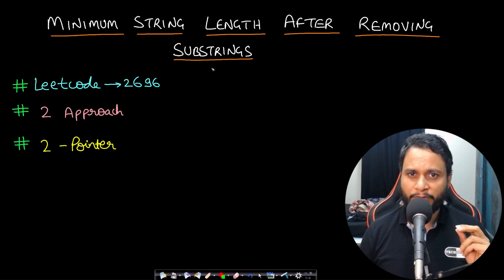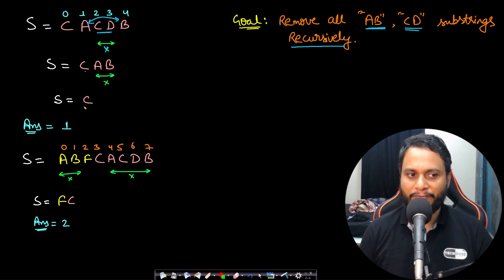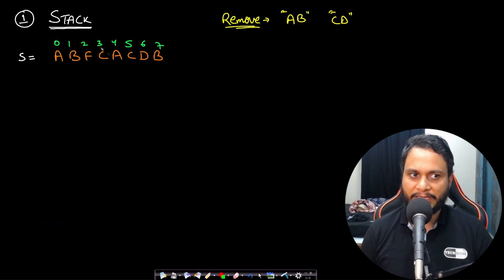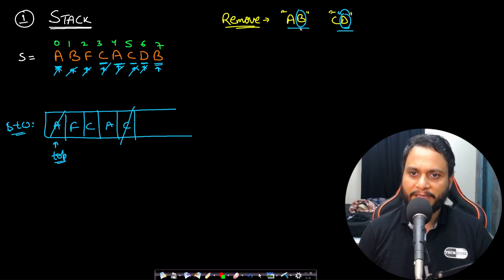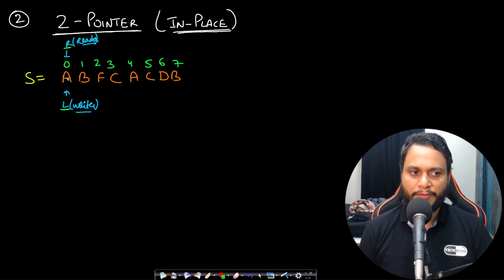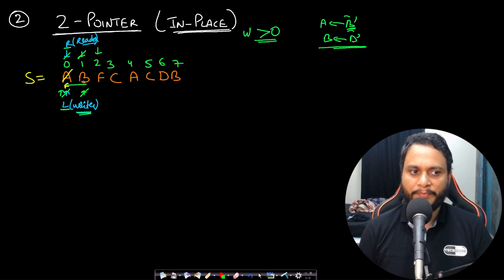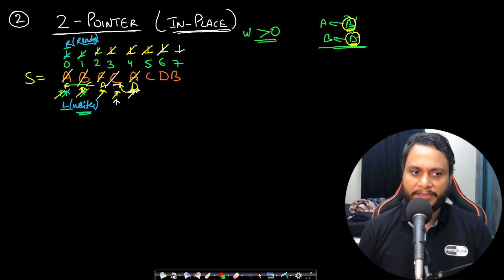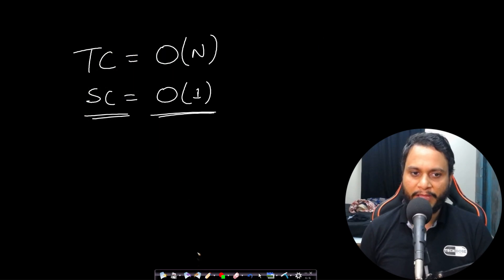Minimum String Length After Removing Substrings | Leetcode 2696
This video explains how to find the minimum string length after removing substrings AB and CD using 2 approaches. First approach is using intuitive stack method. Second approach is using optimal 2 pointer approach.